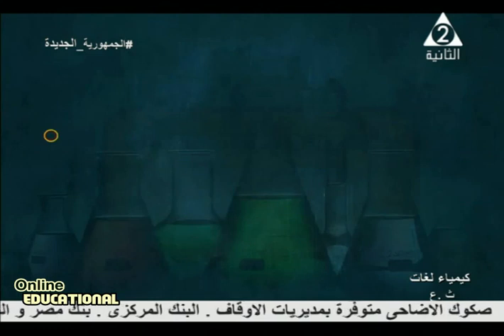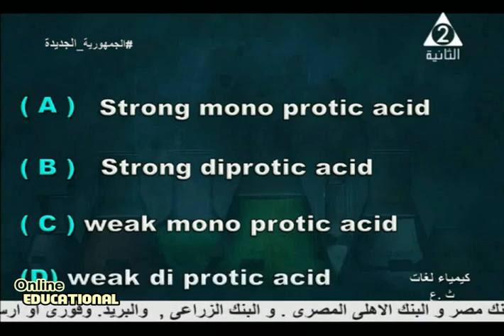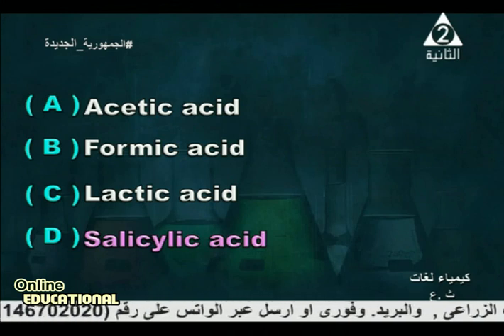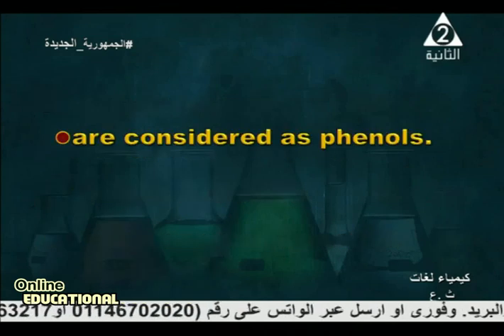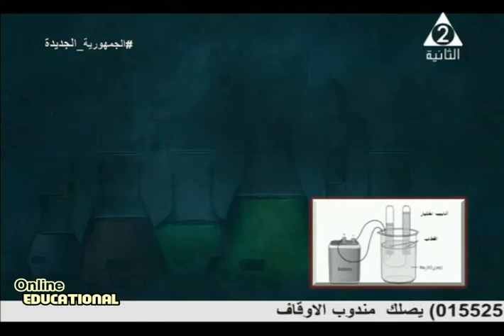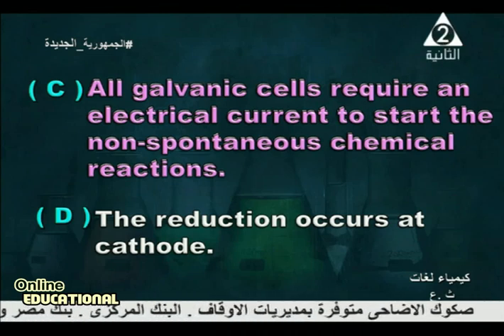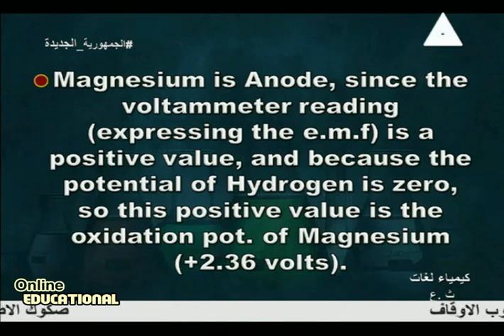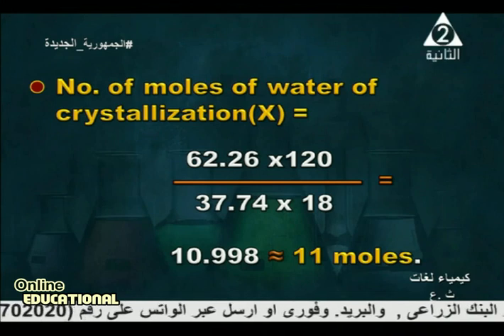كيمياء لغات للصف الثالث الثانوي 2023' مراجعه عامه '23-06-2023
لمتابعة جميع حلقات
رابط المدونة علي جوجل
غفر الله واصلح الله حالكم واراح بالكم . ليصلكم الجديد بأذن الله . أضغط على أشترك أو
فضلا وليس امرا قوم بتقيم العمل والمجهود بالضغط على ليك ( like )أو أعجبنى - أسفل الفيديو
ولا تنسونا أخواني من صالح دعائكم عن ظهر غيب
عن أبي مسعود البدري رضي الله عنه عن النبي صل الله عليه وسلم قال:  ( من دلَّ على خير، فله مثلُ أجرِ فاعلِه )
[ رواه مسلم ]
قال النووي -رحمه الله-: «دل بالقول واللسان، والإشارة، والكتابة» وقال -رحمه الله-: «وفيه فضيلة الدلالة على الخير،
اللهم أمين
وجزاكم الله خيرا
التعليمية_اون_لاين 2023